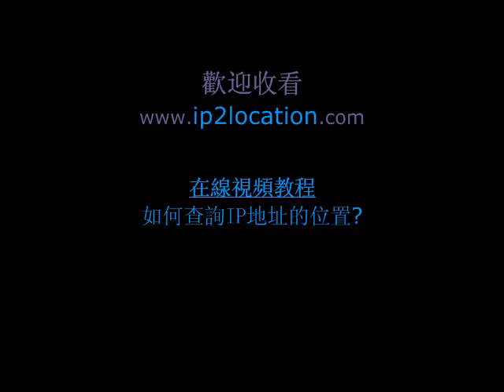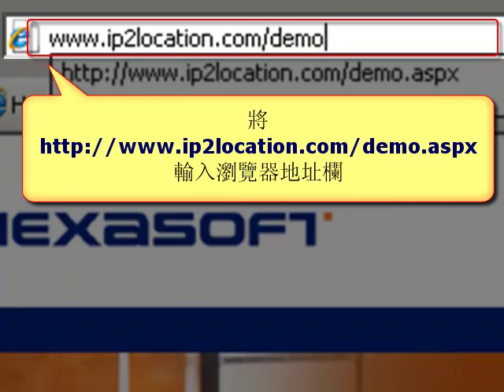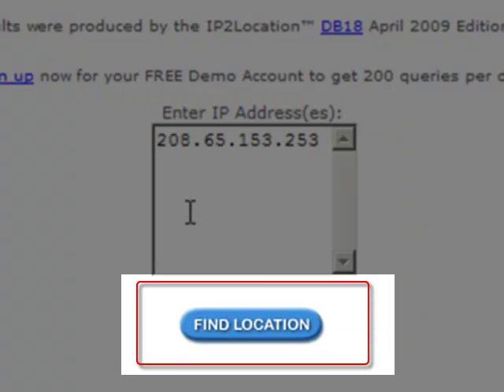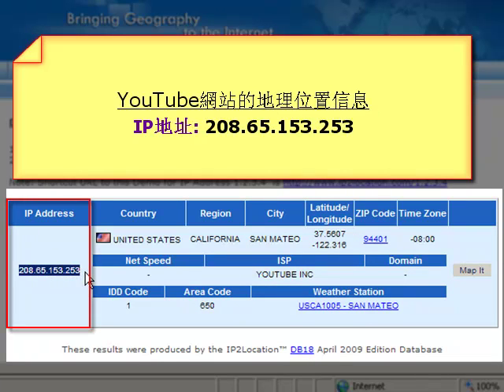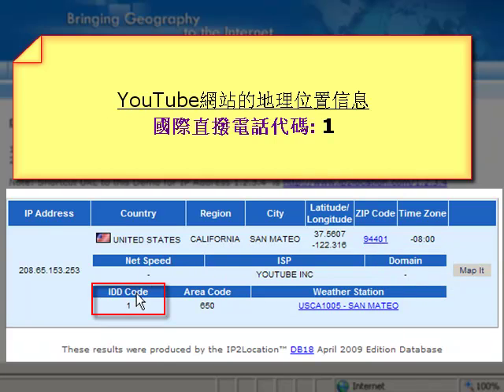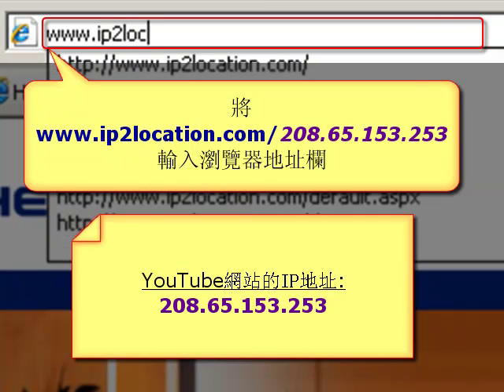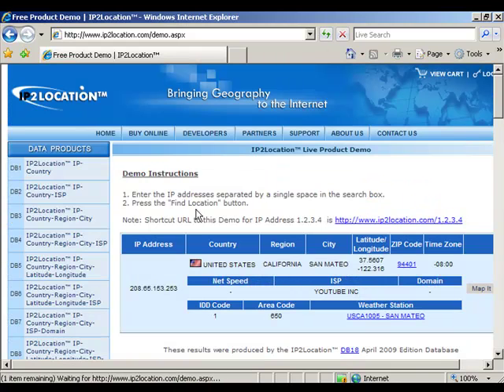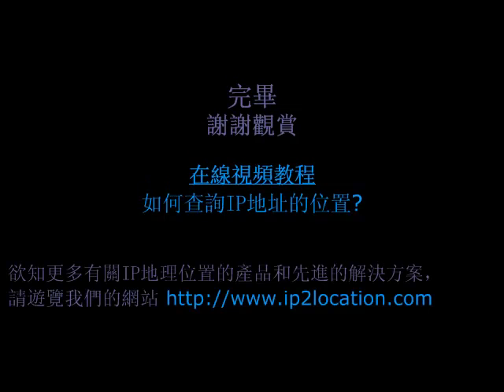如何查詢IP地址的位置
此視頻教程指導您如何使用 產品演示來確定IP地址的地理位置或歸屬地。

IP2Location是一種IP數據庫工具讓網站能夠確定訪客們的地理位置以及其他資料。

在這部視頻教程我們會一步一步顯示您我們如何確定YouTube的IP地址位置和如何獲得的YouTube的IP地址的地理信息，如國家，區域，城市，緯度和經度，郵政編碼，時區，網速，互聯網服務提供商，網域名稱，國際直撥電話代碼，（電話）地區代碼和氣象站。

如果您有興趣索取免費IP地址數據庫或IP地址查詢工具請訪問

欲知更多有關IP地理位置的產品和先進的解決方案，請遊覽我們的網站